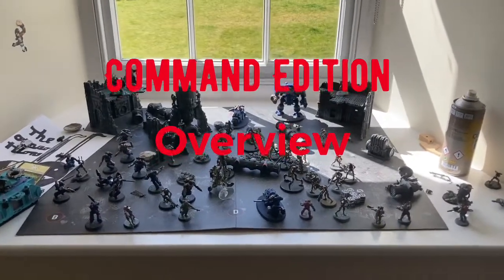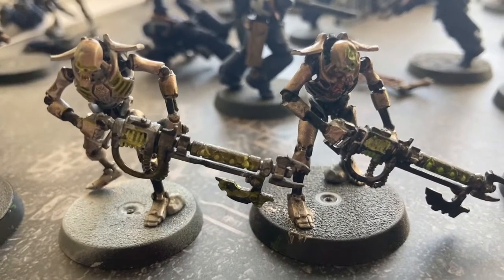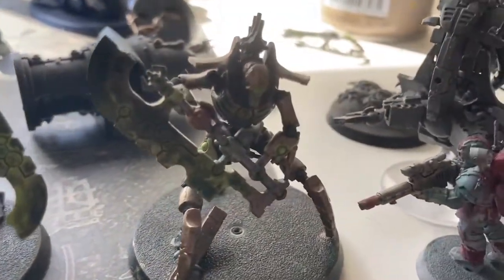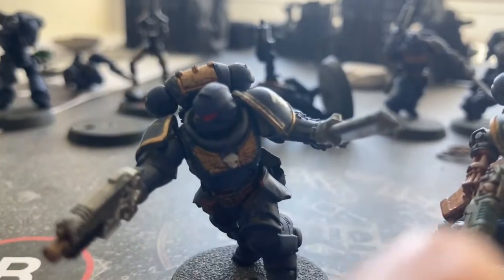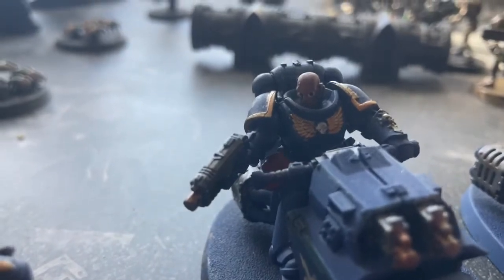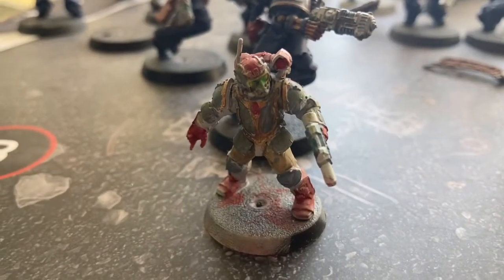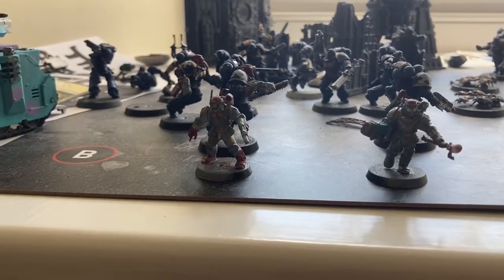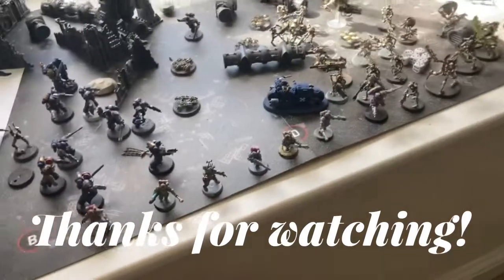Command Edition Painting Overview! (finally)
Glonkbert.
What, did you expect anything?
Just watch the vid.
Stop looking at the description.
Please.
Still looking?
Fine.
Have you heard the tragedy of Darth Plagueis The Wise?